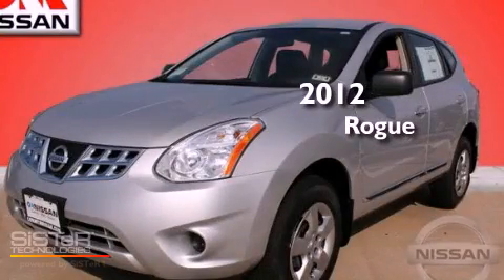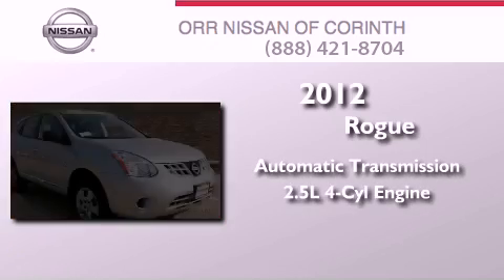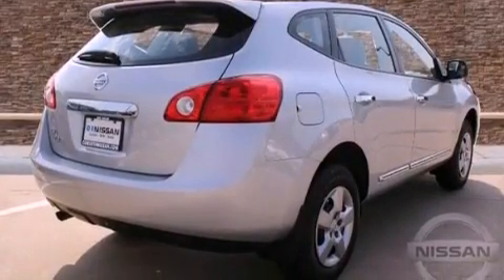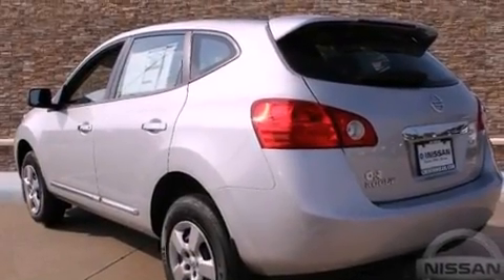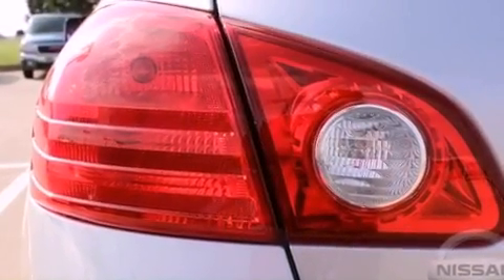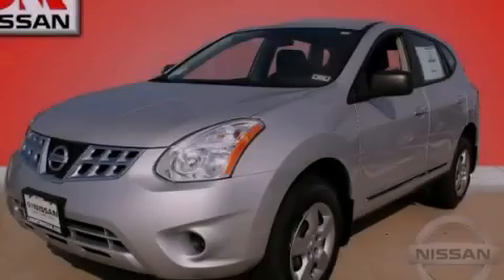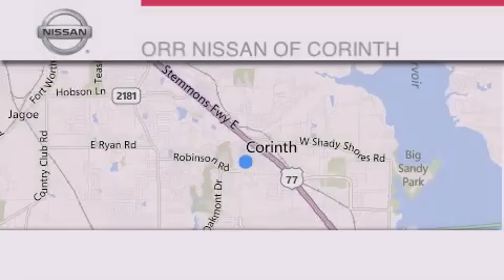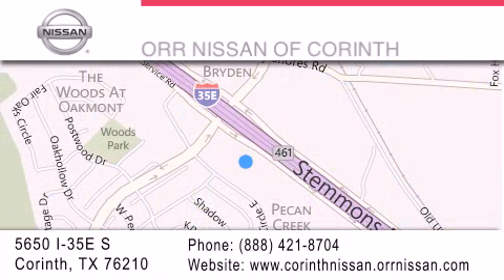2012 Nissan Rogue Corinth TX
Year : 2012
 Make : Nissan
 Model : Rogue
 Engine : 2.5L DOHC SMPI 16-valve I4 engine
 Trans . : Automatic
 Exterior : Silver
 Miles : 10
 Interior : Other
 Stock : 610490